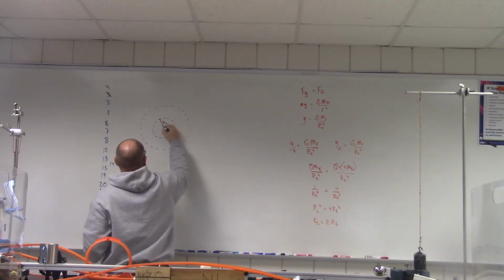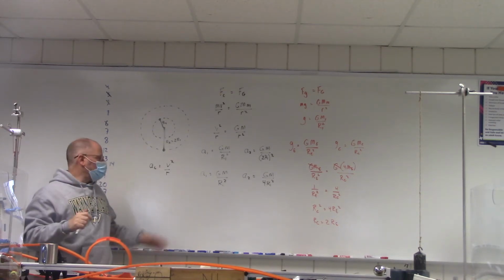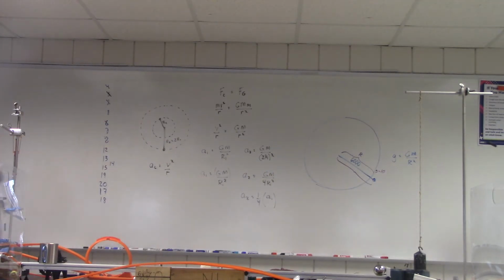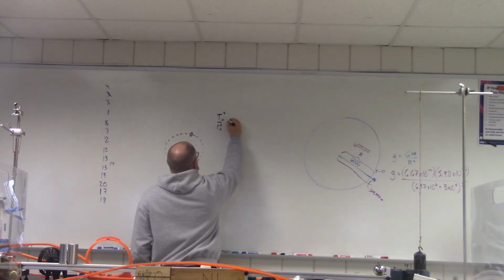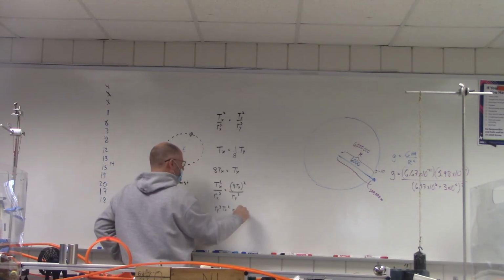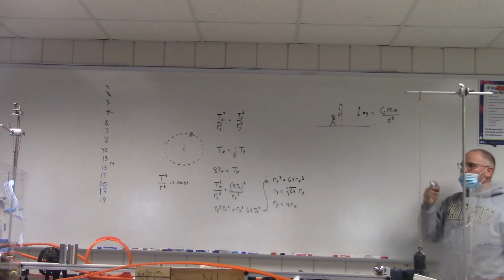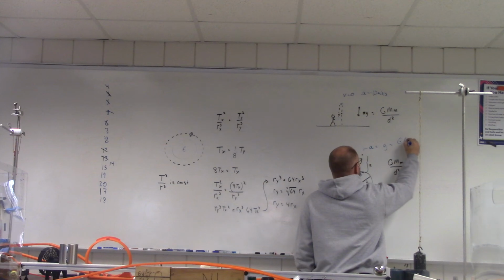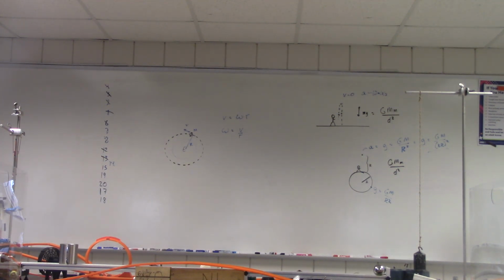AP Phys 4 21 Part 2